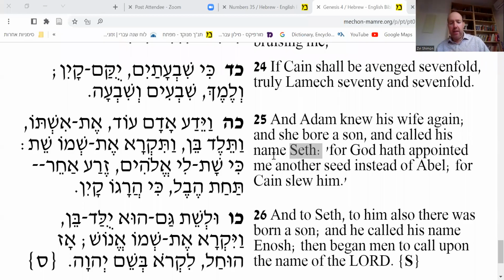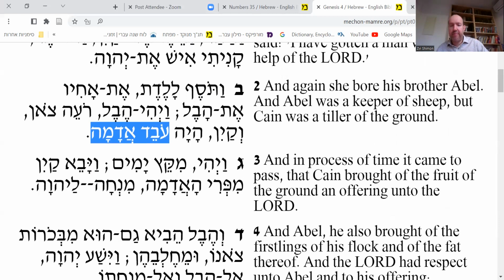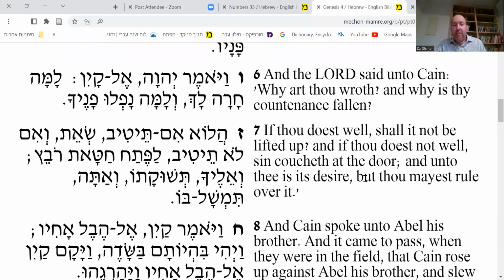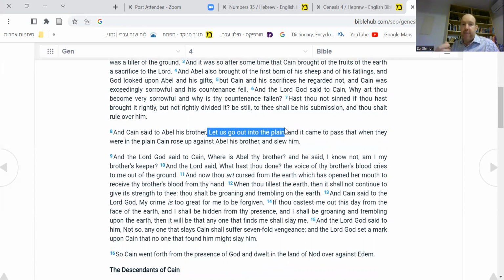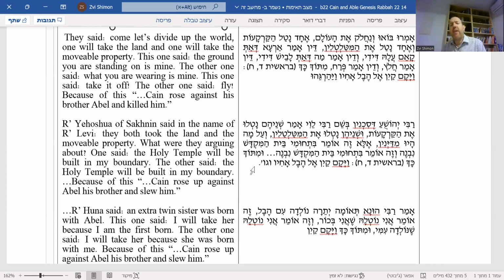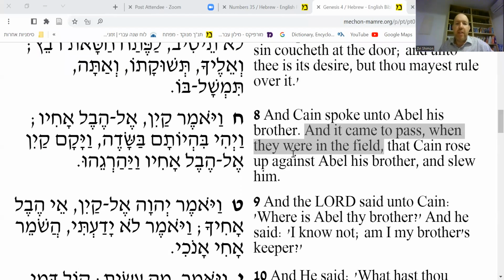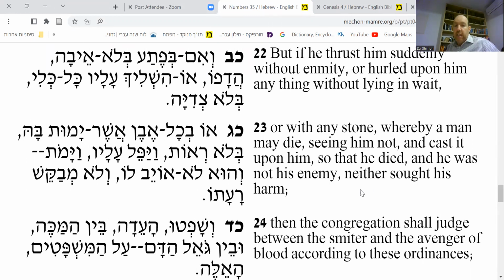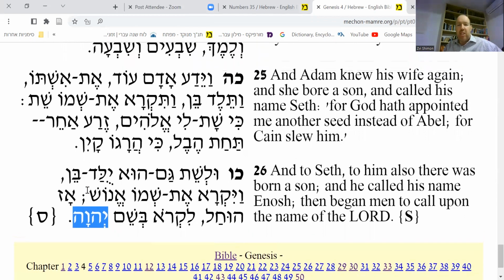Genesis 4: Cain and Abel